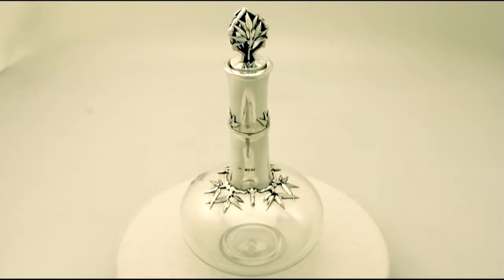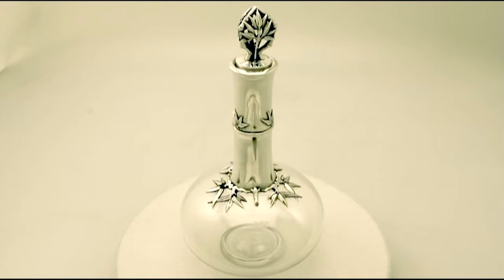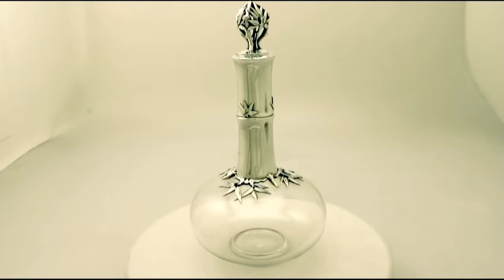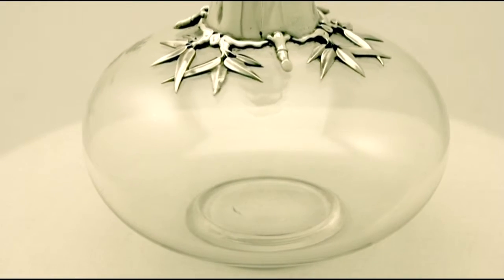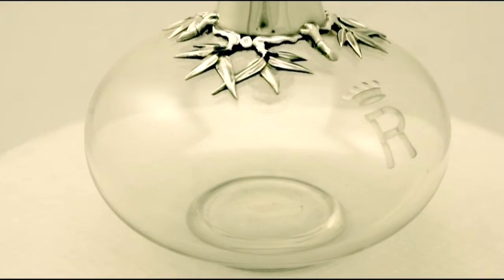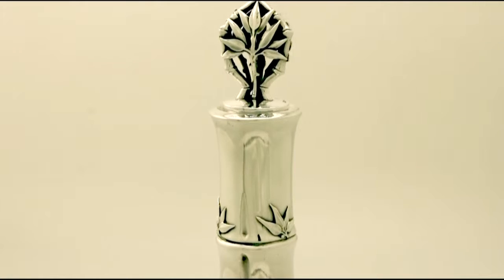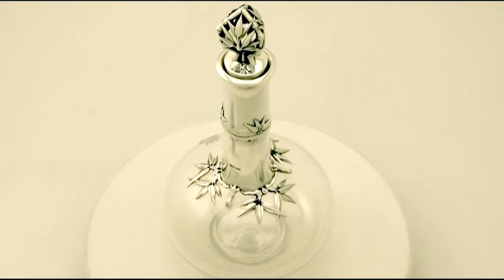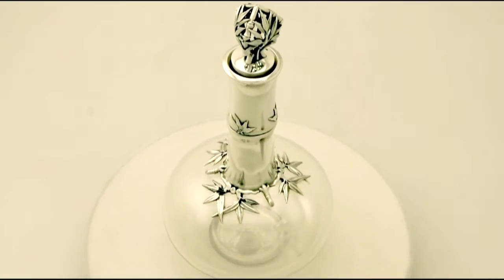Sterling Silver Mounted Decanter - Antique Victorian - AC Silver - SKU W8013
A fine antique Victorian sterling silver mounted decanter with blown and acid etched glass; part of our silverware collection